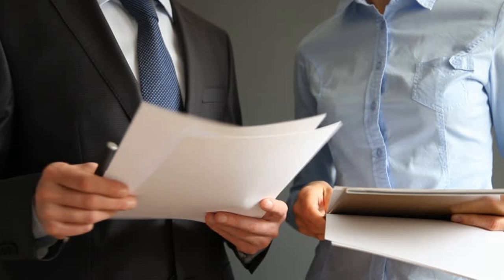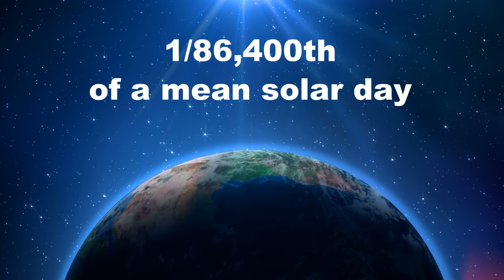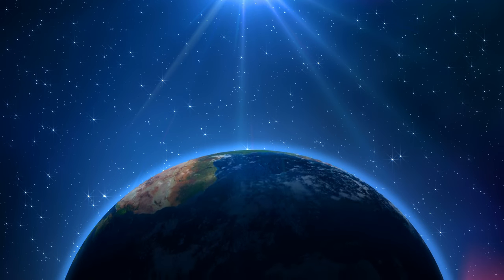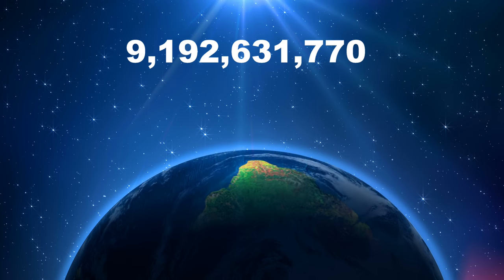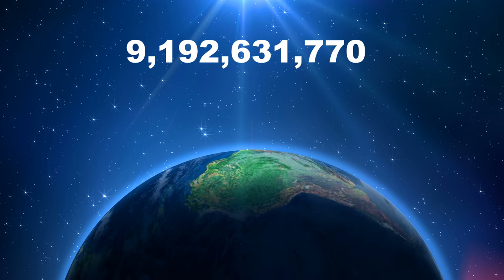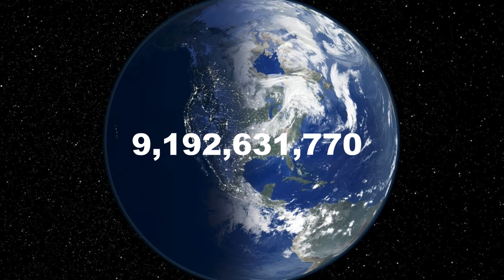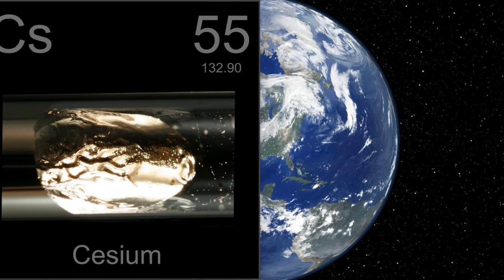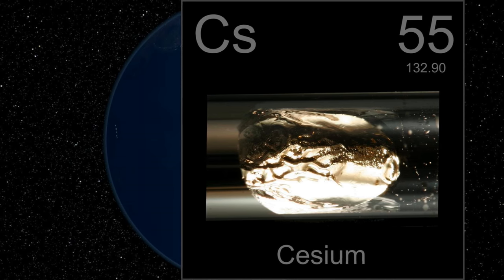Atomic Clock Declares the Eternal God